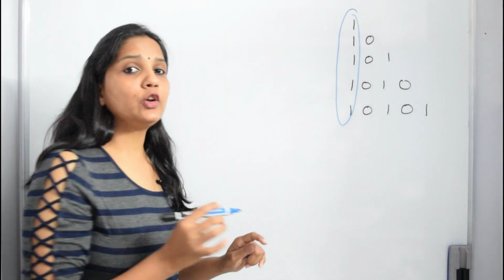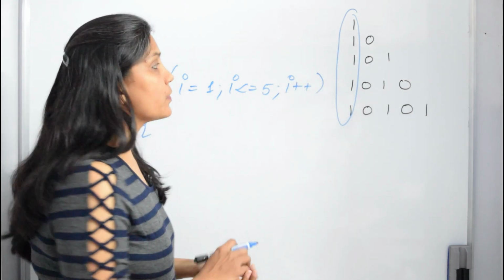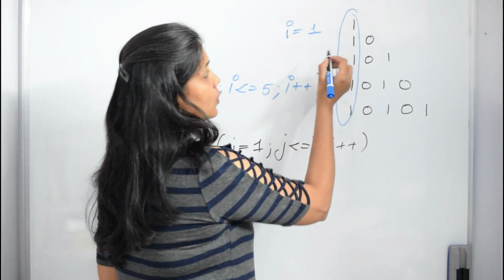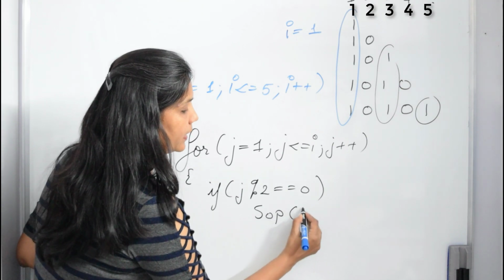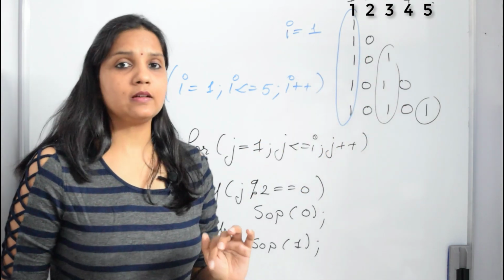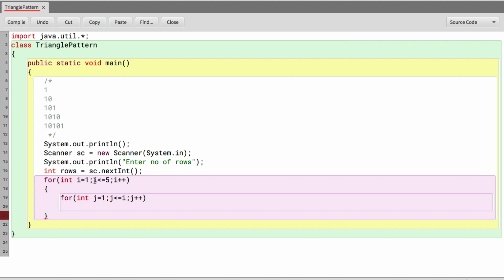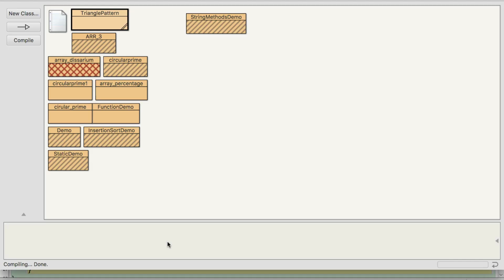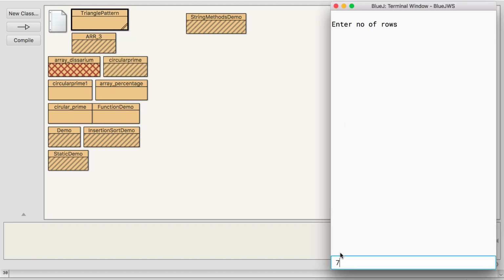Patterns in Java 07 | Shalini Mittal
Lets understand how to print pattern in java.

This video covers how to print patterns using string